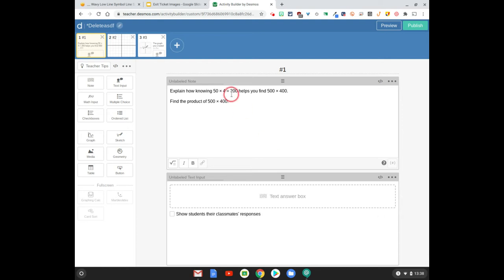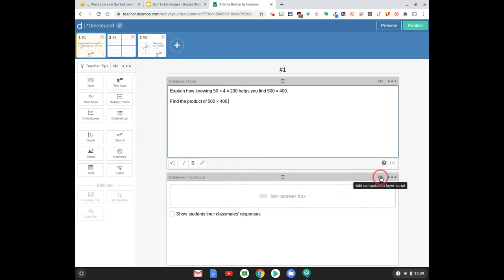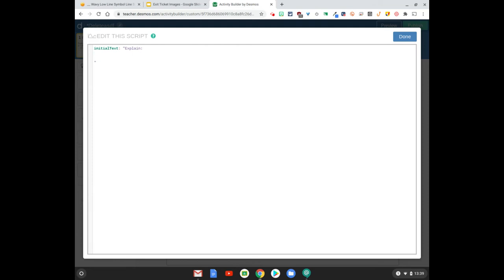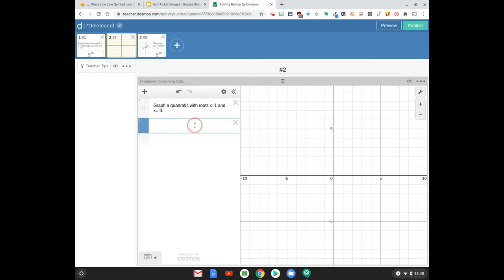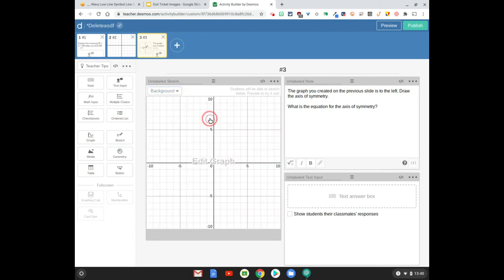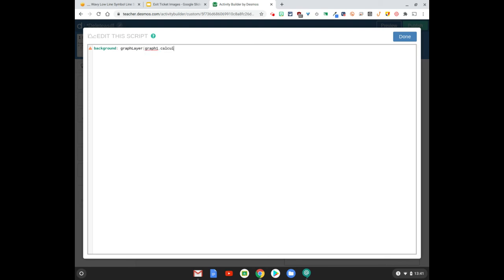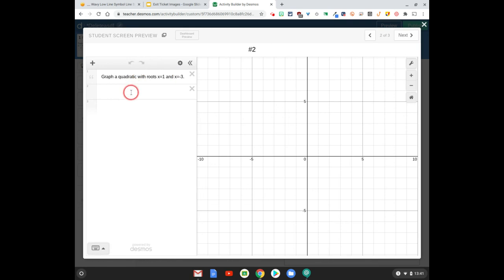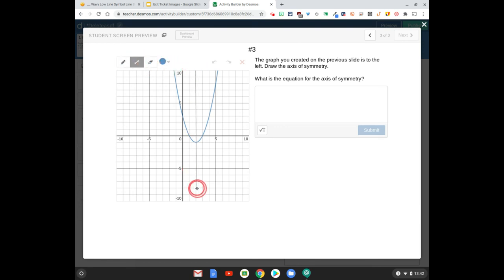Desmos Computation Layer - Initial Text and Copying Previous Graph to Sketch